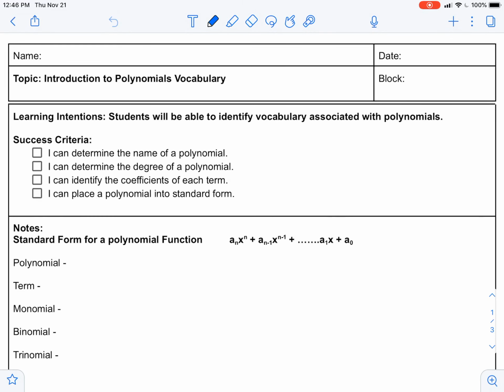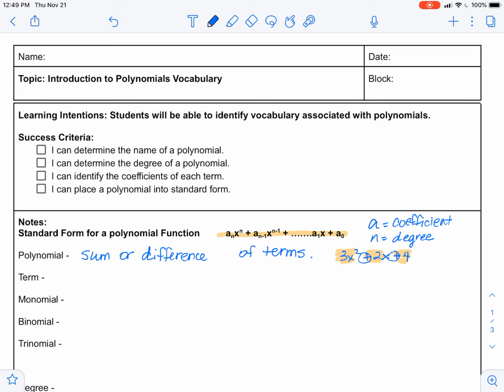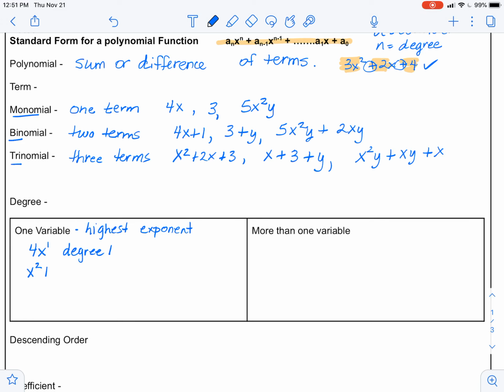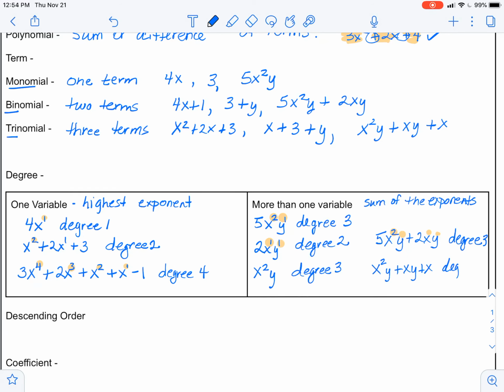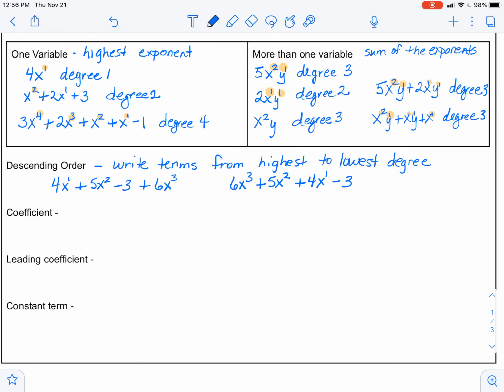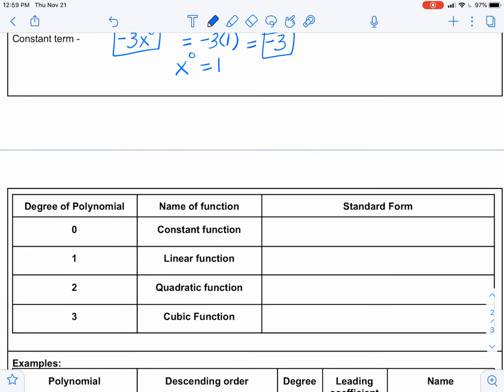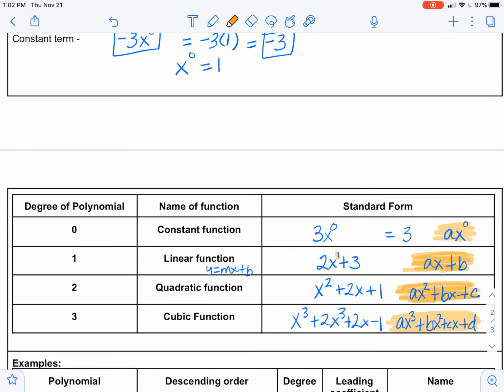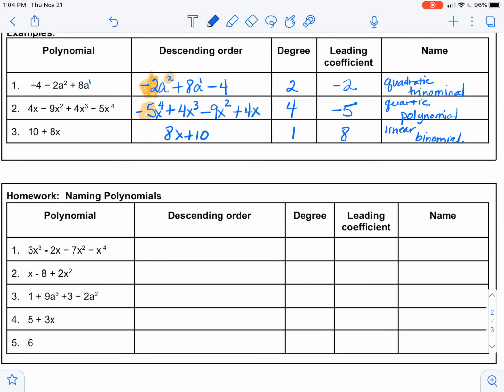Introduction of polynomials